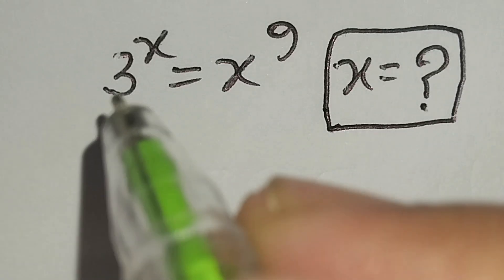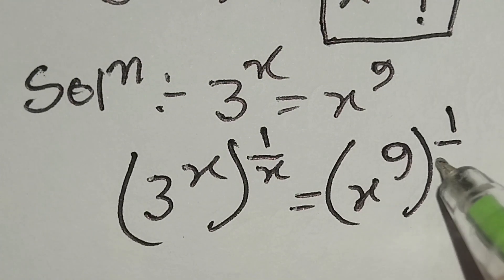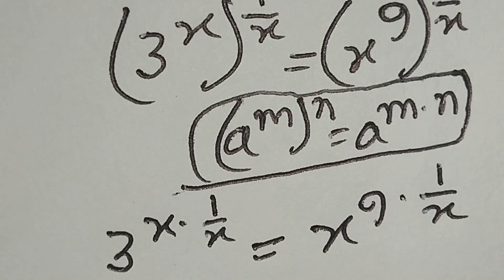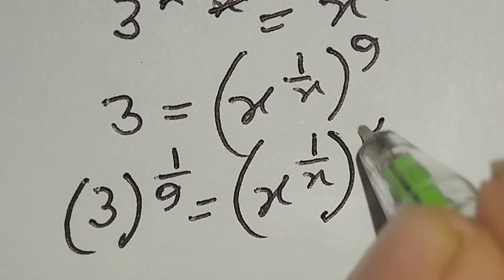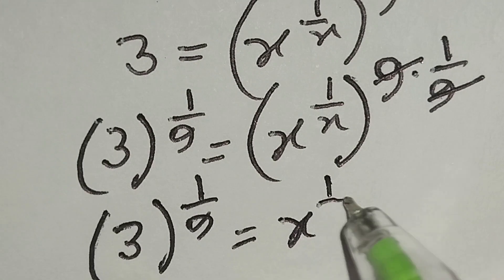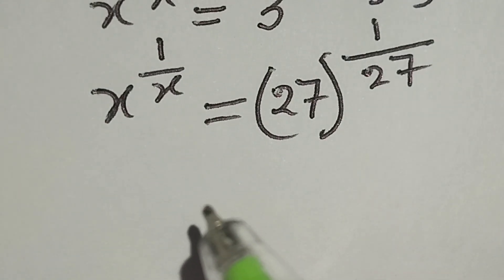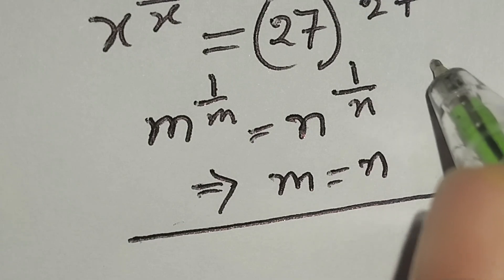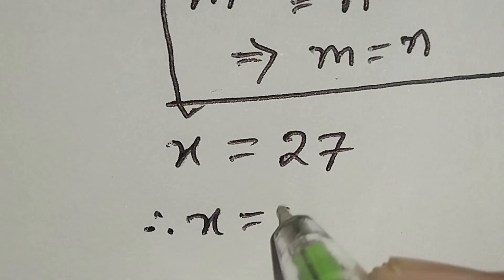Harvard University Entrance Exam | A Nice Exponential Olympiad Math Problem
Harvard Entrance exam questions,
Harvard University Math Interview Question,
Can You Pass Olympiad Algebra Problem,
Harvard University Algebra Equation,
Olympiad Algebra,
Harvard algebraic equation